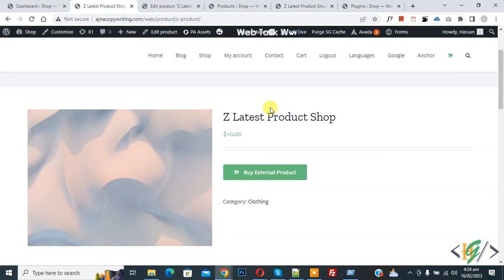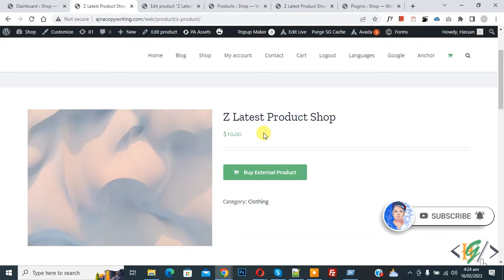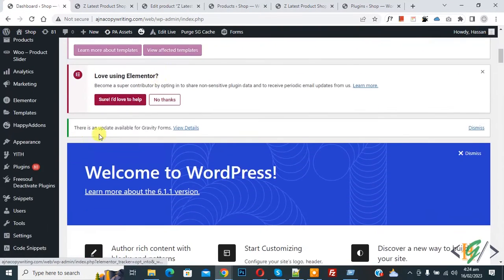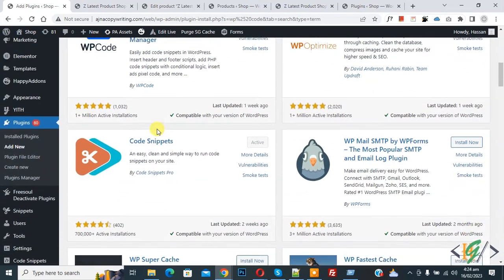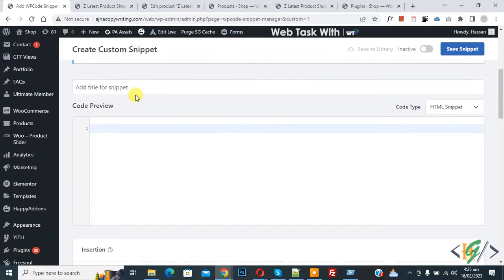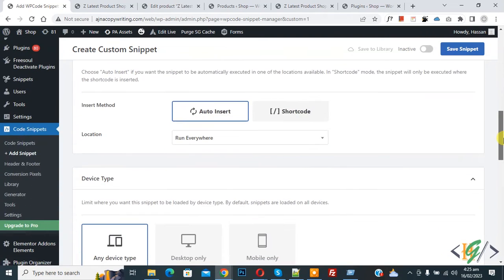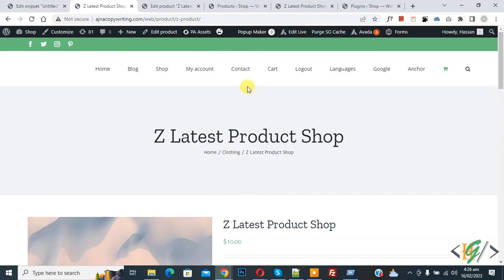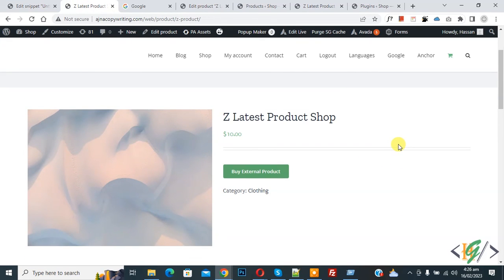How to Open External Product Link in New Tab using Custom Code in WooCommerce WordPress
In this woocommerce tutorial for beginners you will learn how to open external products links in new tab in wordpress website using custom php code.